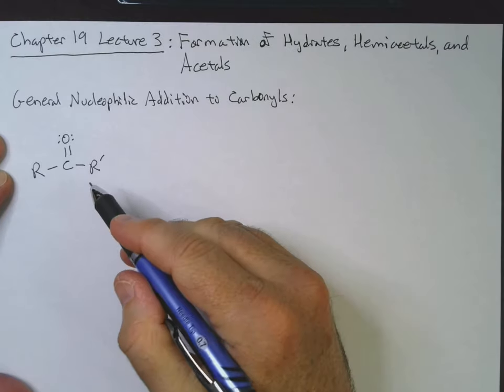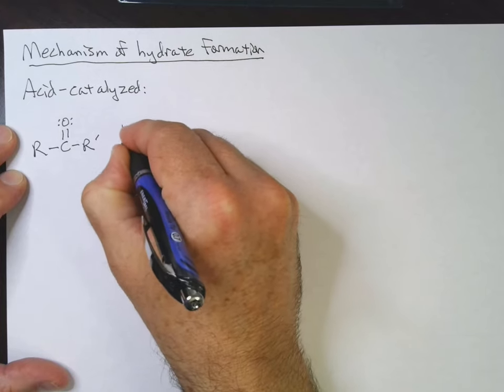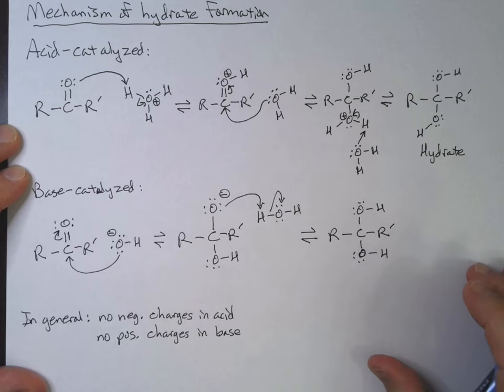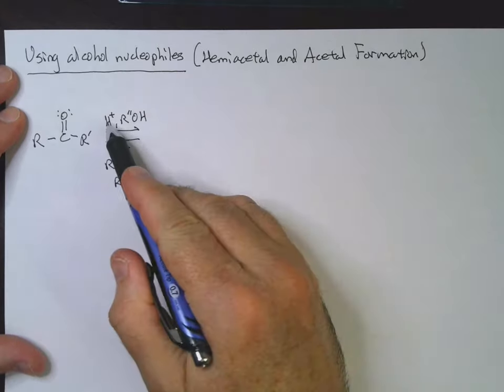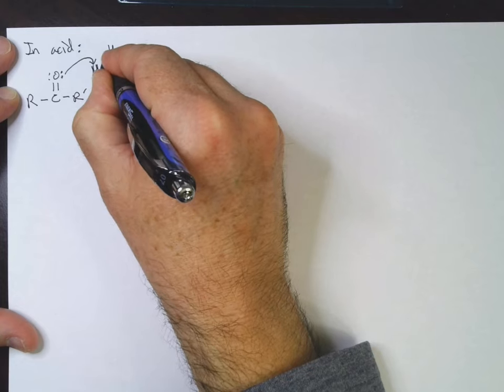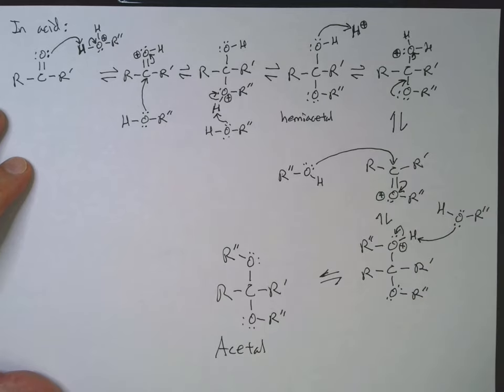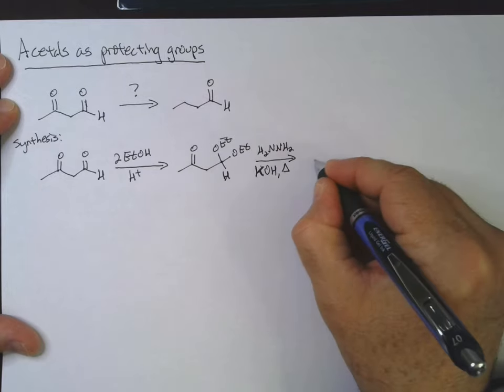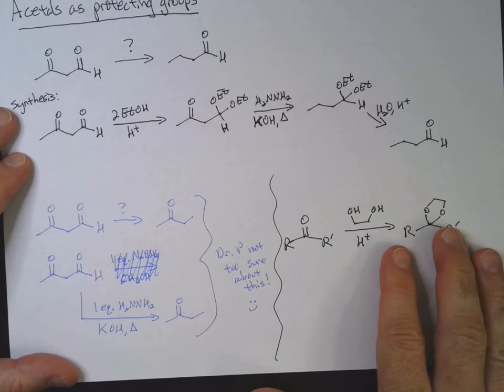Chem 12B Chapter 19 Lecture 3: Hydrate, Hemiacetal, and Acetal Formation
Dr. Pitcher introduces the reactions for the formation of hydrates, hemiacetals, and acetals from carbonyl compounds.  He goes over acid- and base-catalyzed mechanisms.  He also talks about using acetals as protecting groups in synthesis.